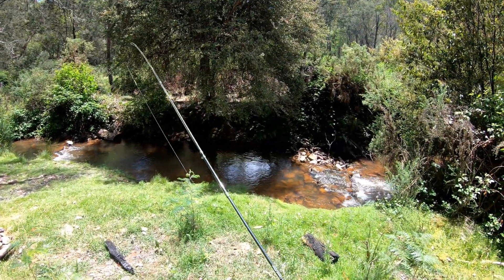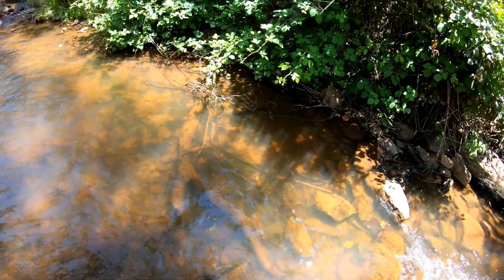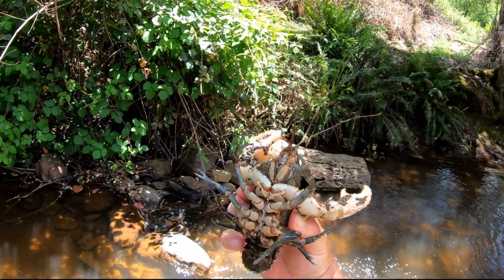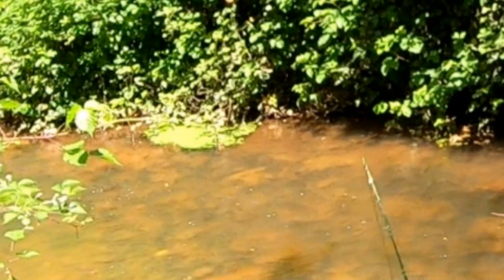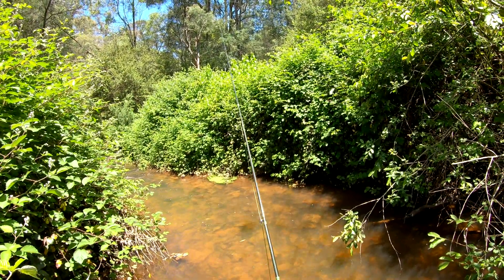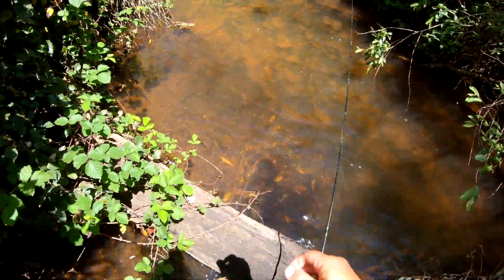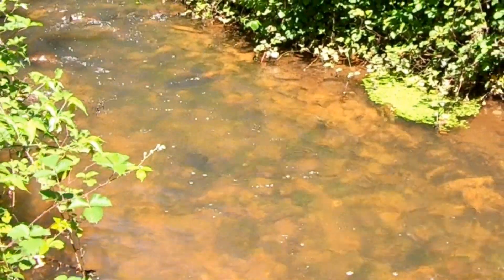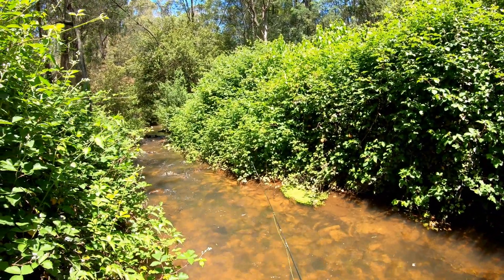Fly fishing in the bridge hole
Isn't it amazing how often we find fish rich holes, or pools near bridges.
This is a short, but fun little fly fishing video.